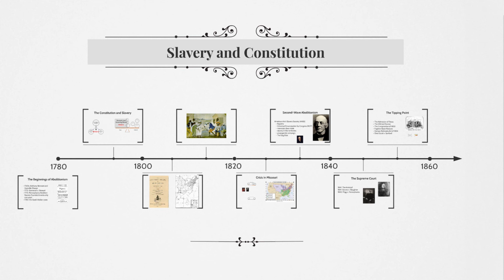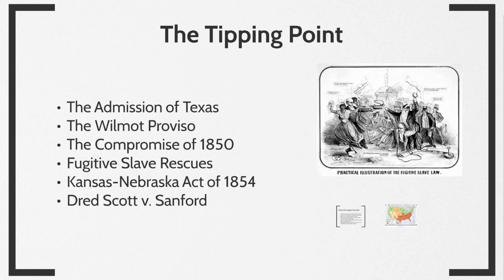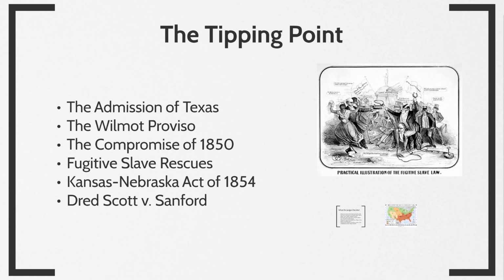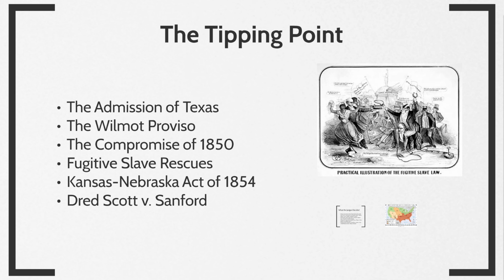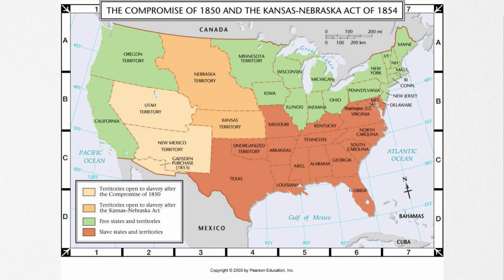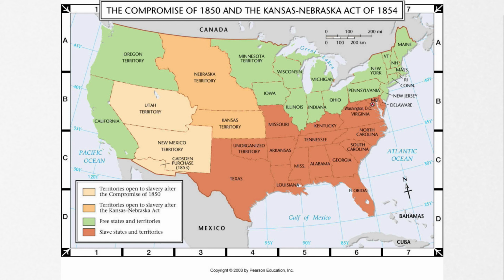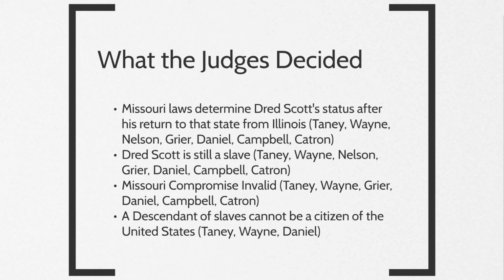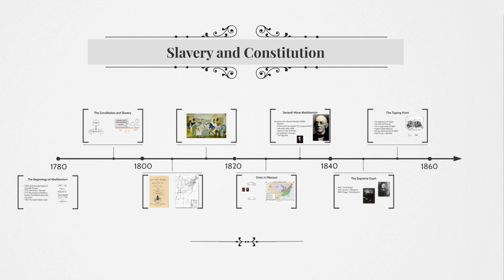Week 11 Lecture 02 Slavery and Constitution in the 1850s